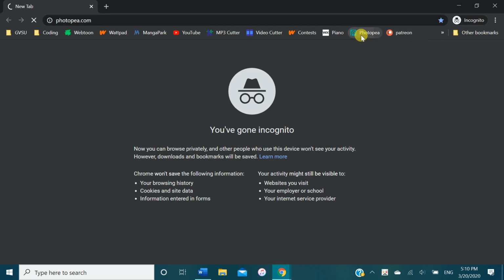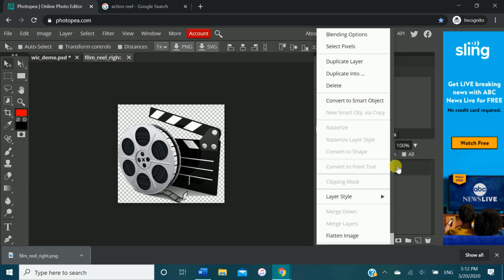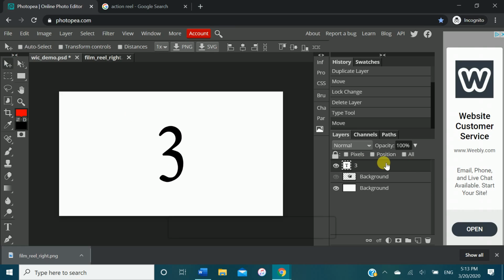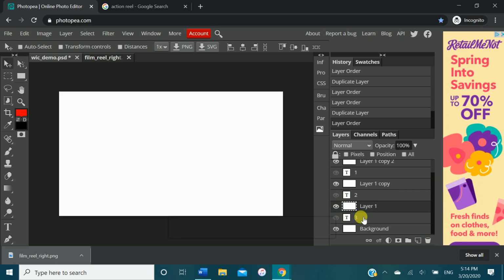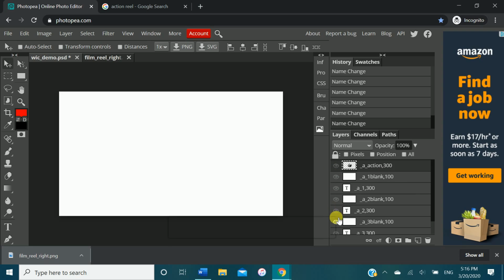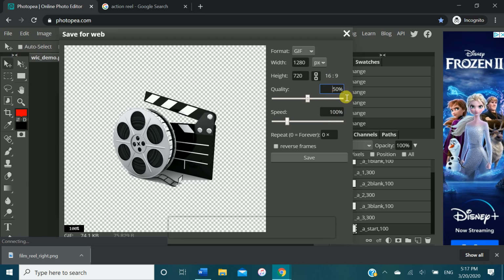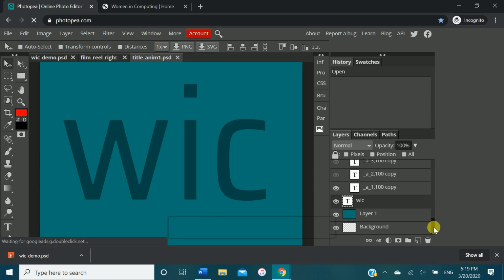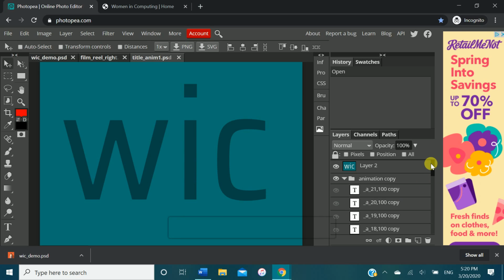Creating an Animation Demo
A guide to creating simple animations! You'll need a photo editing software of some sort, such as Photoshop. (In this video, I use Photopea.)
Also, as an afterthought: if you want this animation to be accurate, use 900 milliseconds for each of the numbers and 100 milliseconds for the white space (so there's 1 second between each number.)